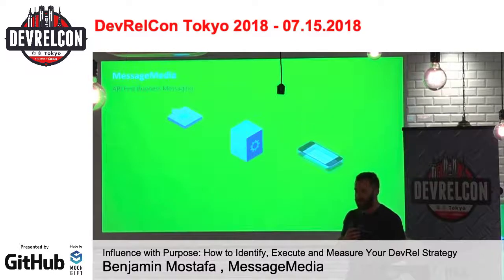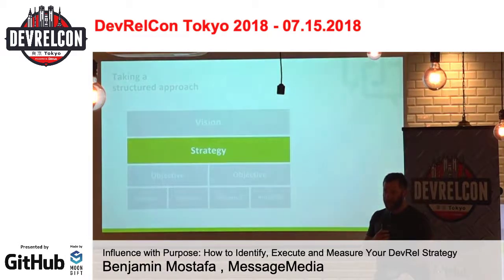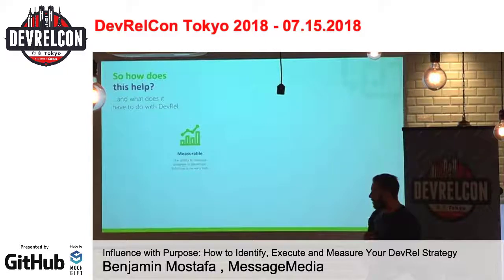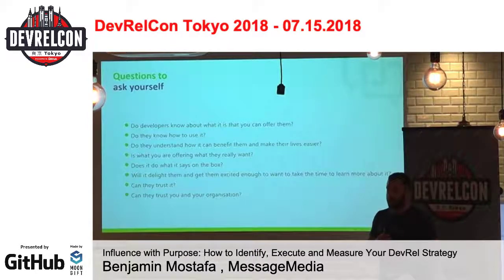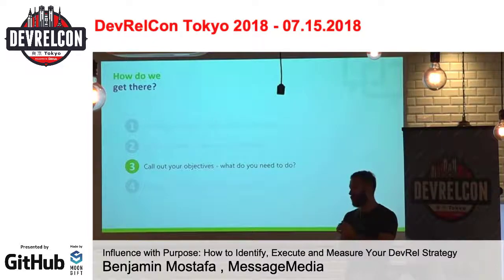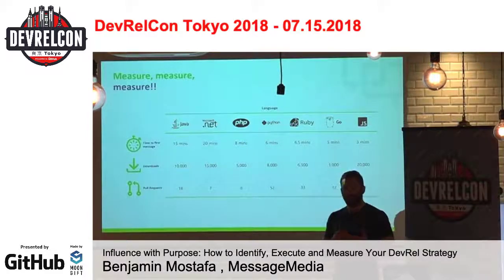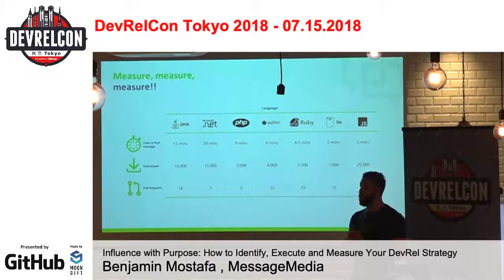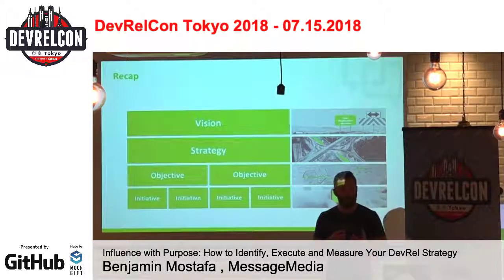Influence with Purpose How to Identify, Execute and Measure Your DevRel Strategy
Creating a successful DevRel program means identifying and implementing strategy based on key pillars that allow developers to be positive influencers in their community.

MessageMedia’s Benjamin Mostafa shares planning, implementation, metric tips and key insights learned along the way.